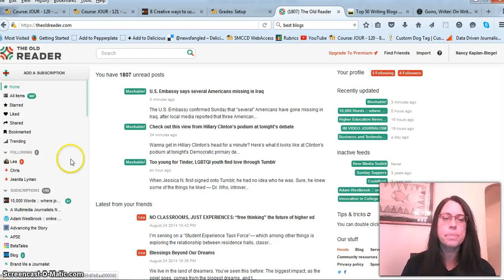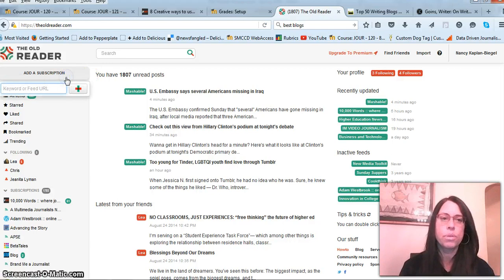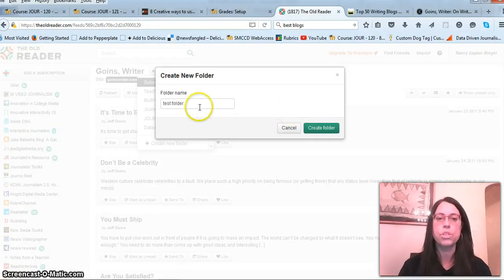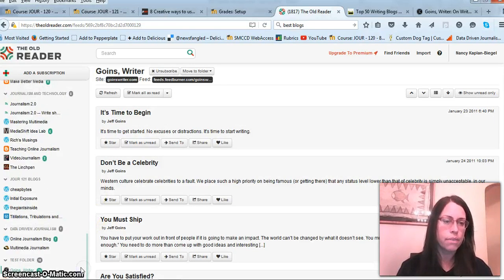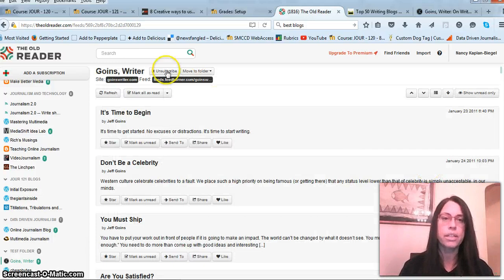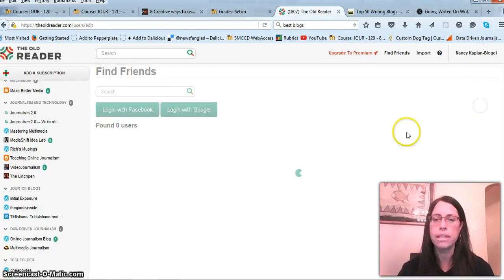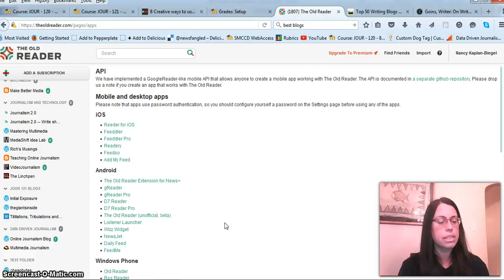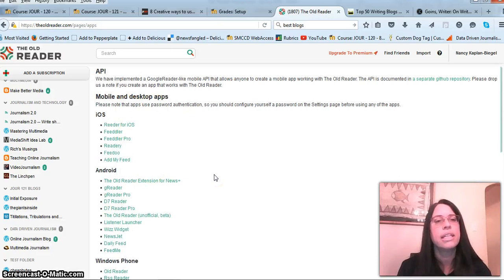Video Lecture on Using The Old Reader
This video lecture describes how to add feeds and create category folders in The Old Reader. It also mentions the Feeddler mobile app I love so much.